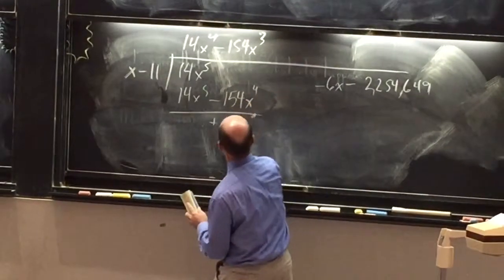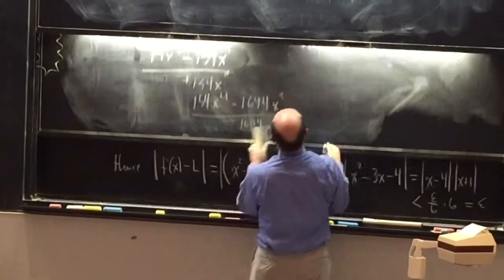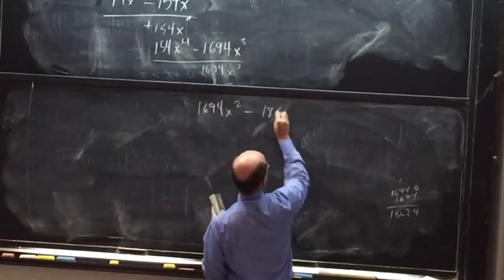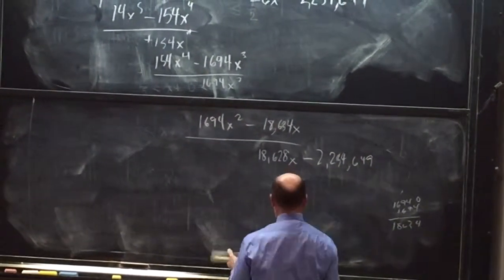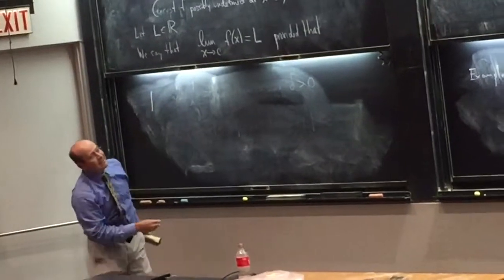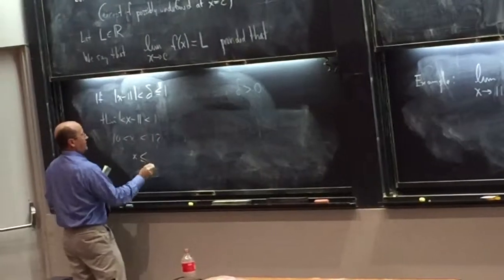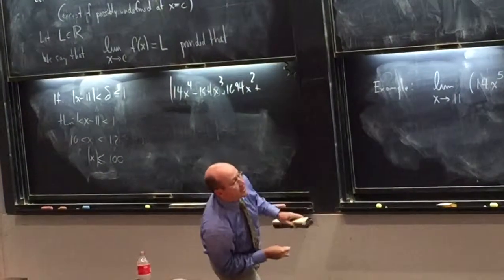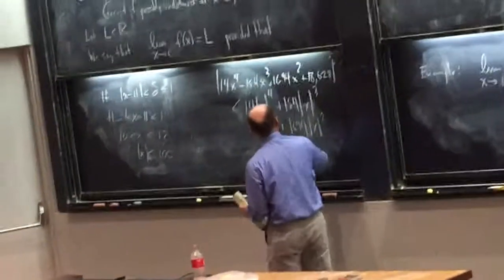University of Chicago John Boller attempts to complete a lengthy Delta Epsilon Proof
Sadly a term was forgotten.
This occurred first quarter of the '15-'16